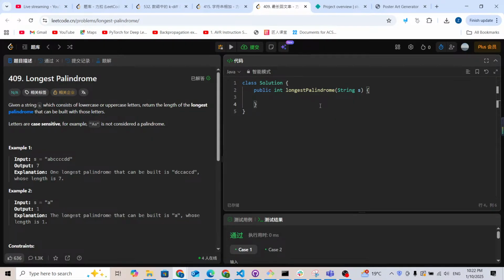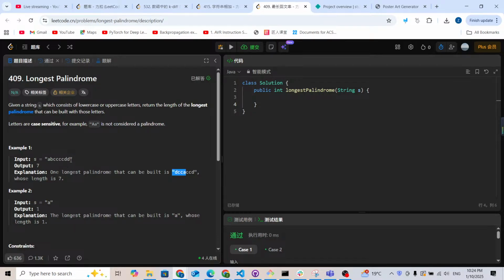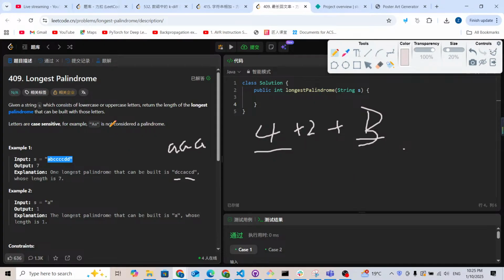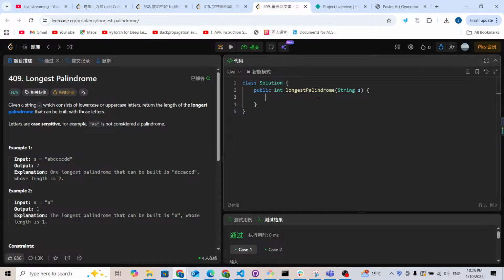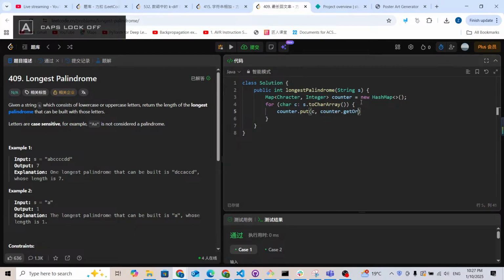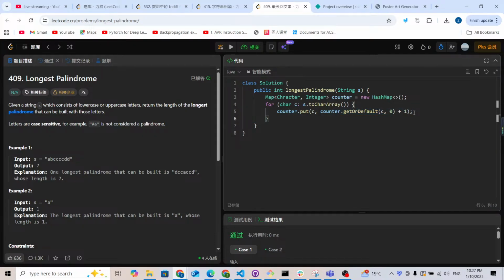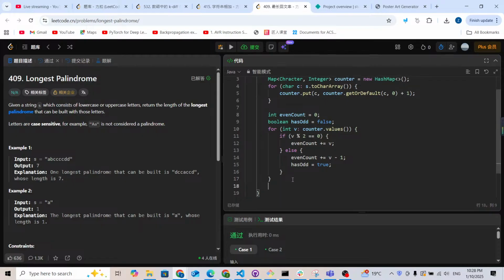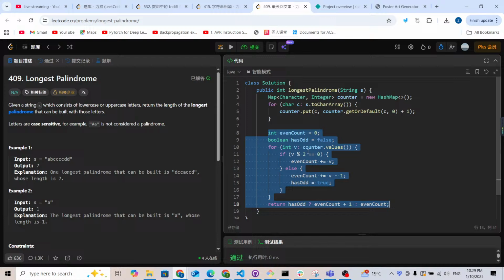Leetcode 409. Longest Palindrome (Java)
409. Longest Palindrome